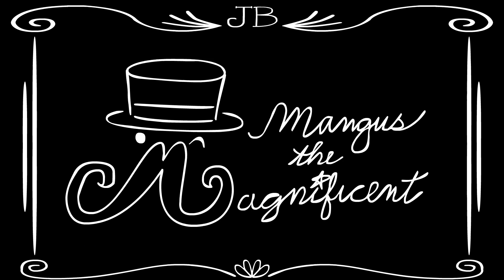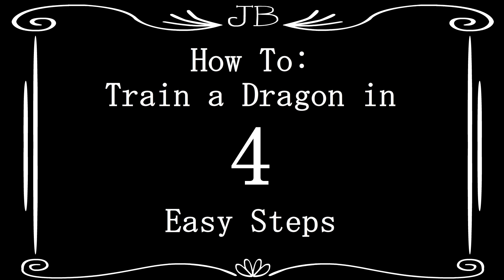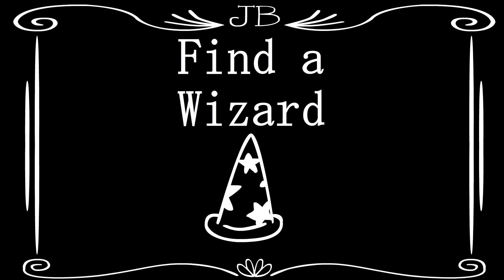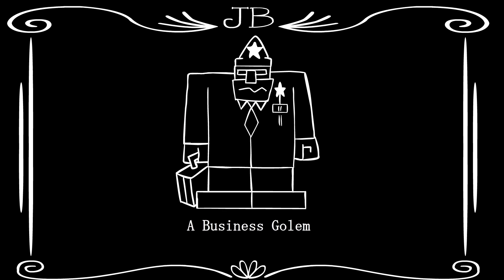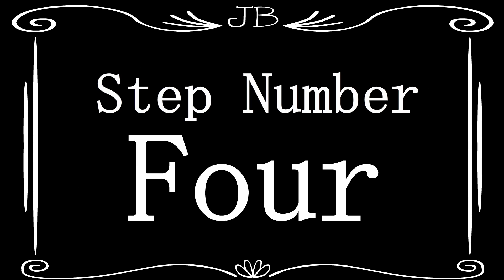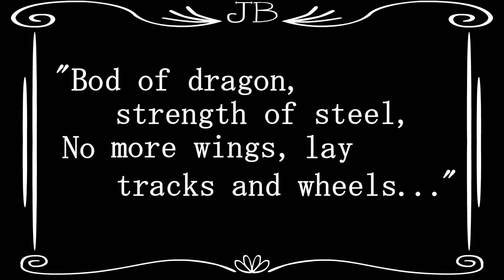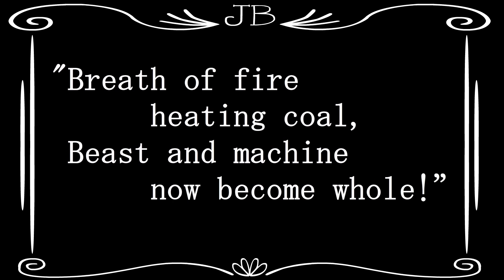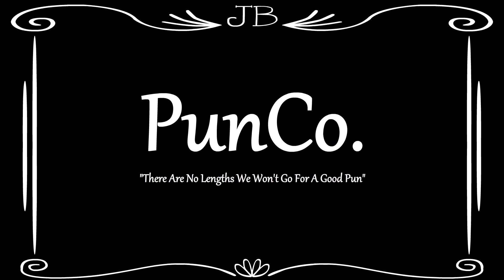How to Train a Dragon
Let it be known that there is no length I will not go for a good pun.

Like my FaceBook page at FaceBook.com/JackSquatJB